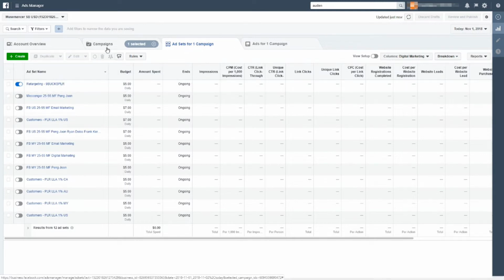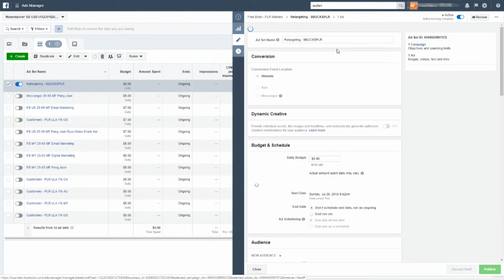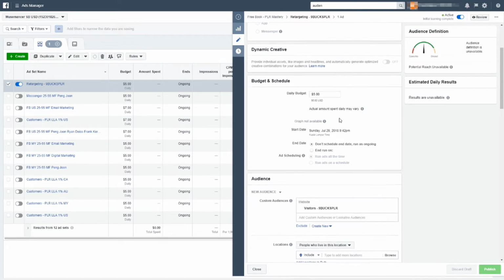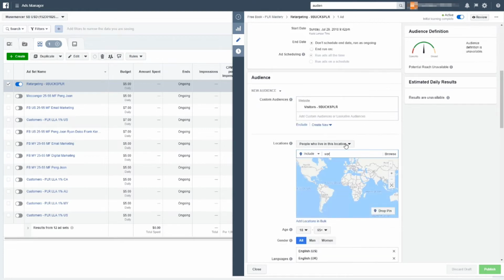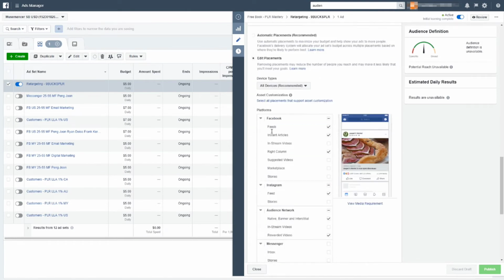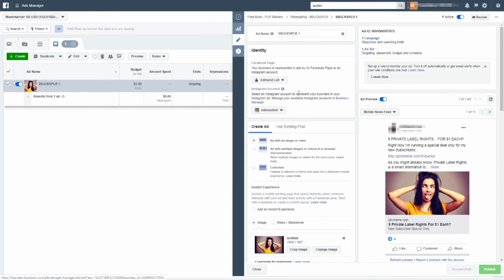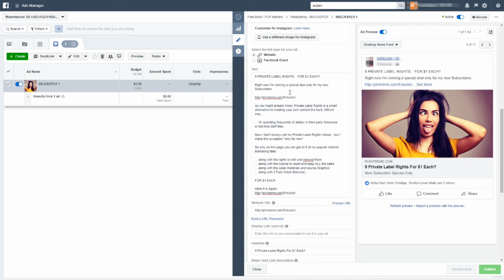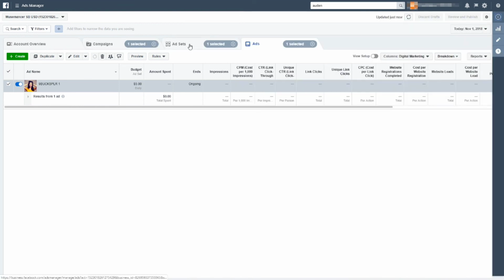how to do Facebook re targetting | Facebook advertisement| Facebook analysis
how to to Facebook retargetting

facebook
de facebook
facebook
the facebook
facebook ads pixel
facebook
facebook conversion pixel
facebook
youtube retargeting
ad
retargeting
retargeting